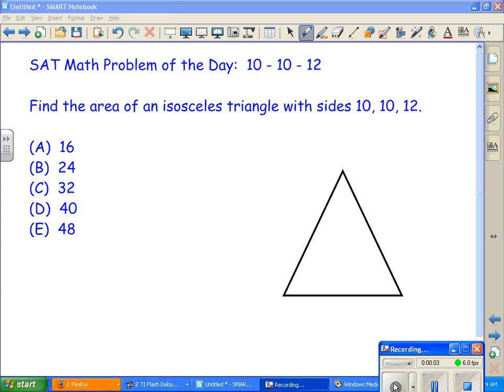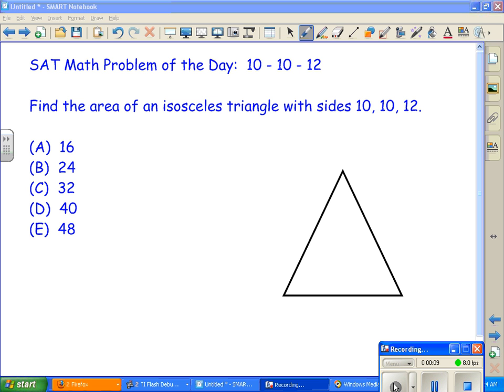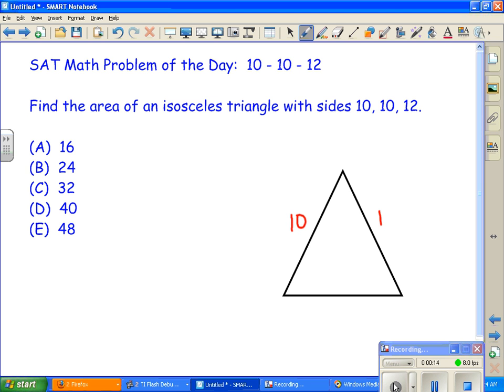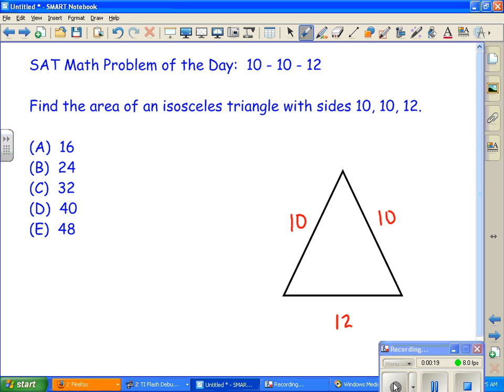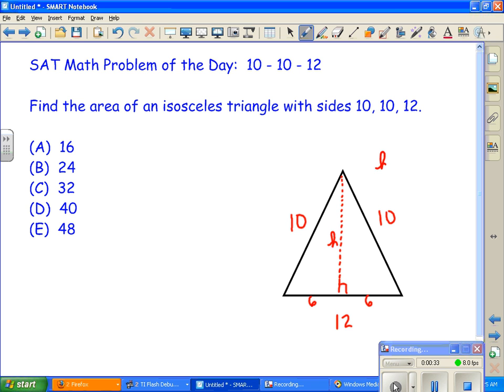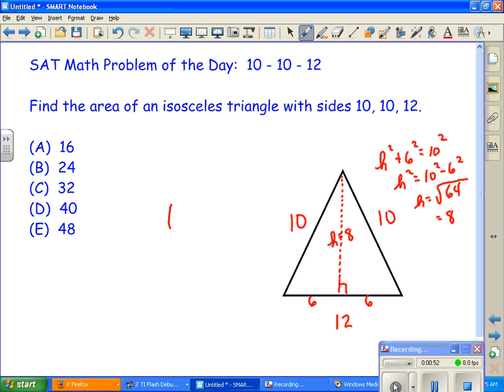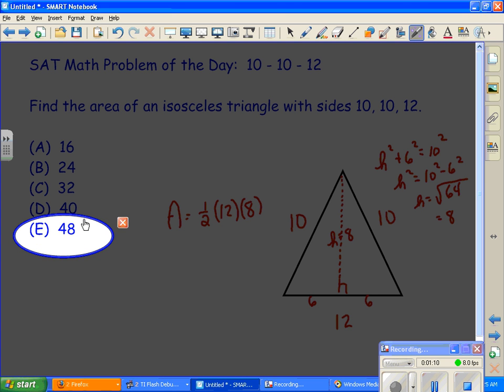SAT Math Problem of the Day: Oct. 12, 2012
Find the area of an isosceles triangle with sides of 10, 10, and 12